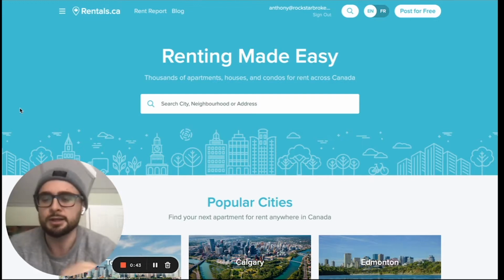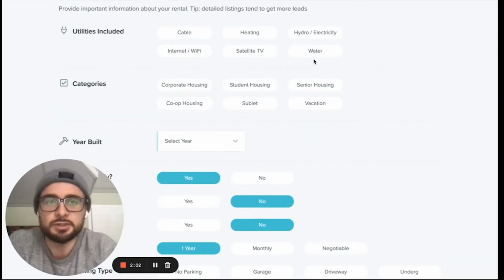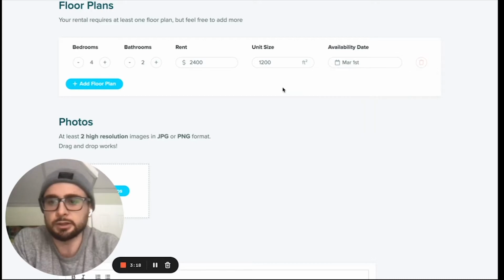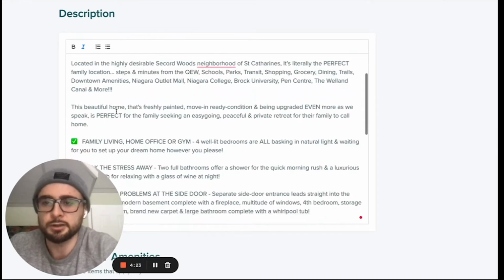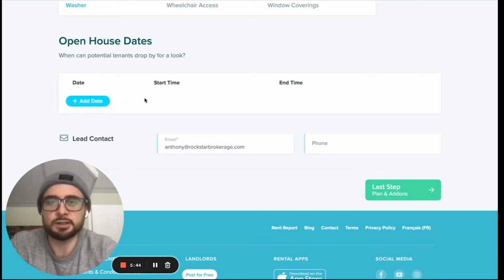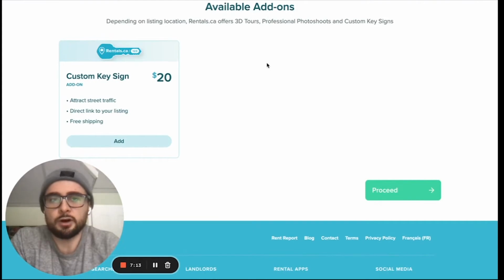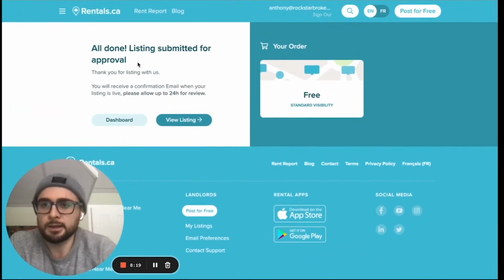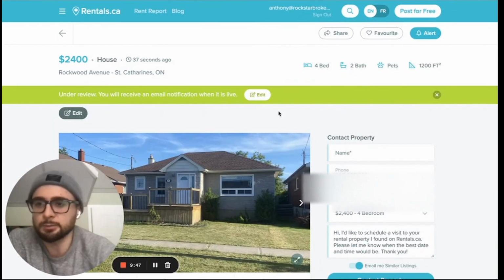How To Use Rentals.ca to Advertise Your Rental Property Effectively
On this Rock Star Minutes, we deep dive into Rentals.ca!

Rentals.ca is becoming a favourite platform to advertise rental properties. It's simple, it's effective, and it generates leads. (Though not as many as Facebook Marketplace & Zumper... yet!).

Leverage your experience using this platform and learn...

- A full overview of how the platform works
- How to post an ad quickly & what to watch out for
- Tips & tricks for creating the most effective ad you can on this platform
- What add-ons do we think are worth paying for

Arm up by adding this website to your investing arsenal & level up your rental marketing!